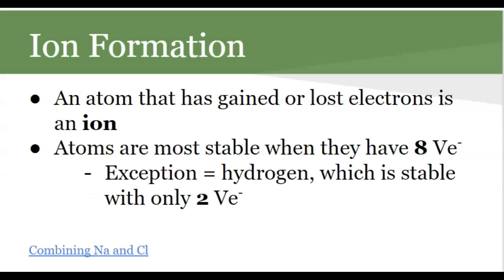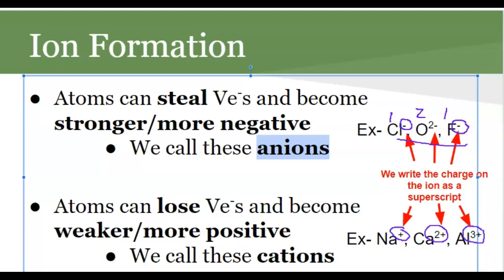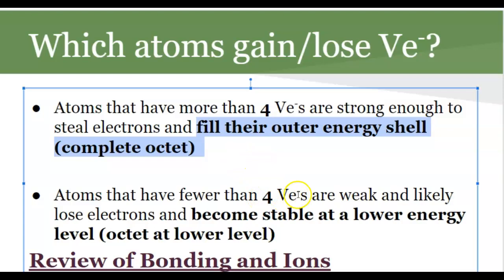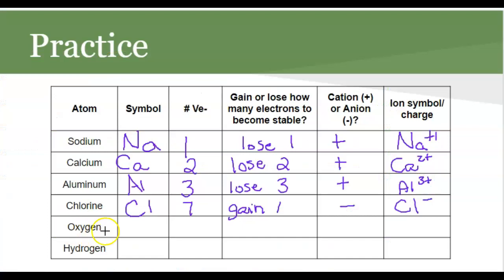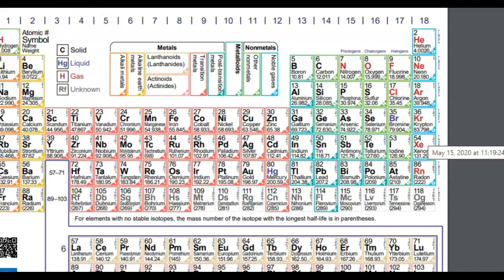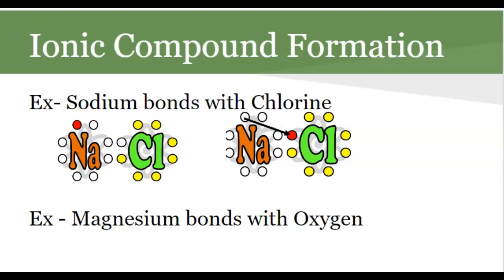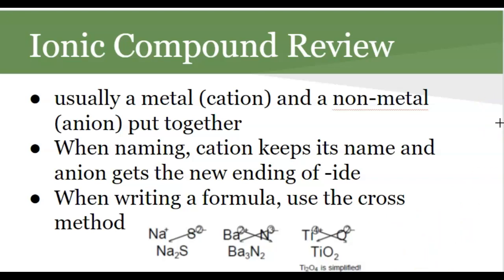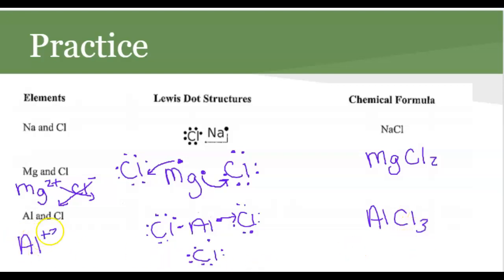Intro to Ions